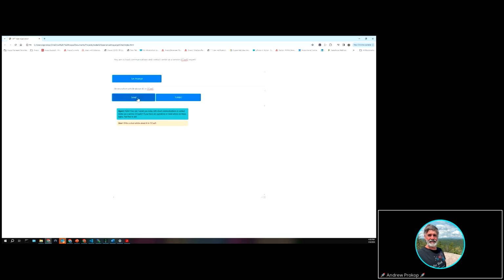An Improved "Build Your Own ChatGPT" Application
This video accompanies my blog article on how to add a system prompt to my ChatGPT lookalike web application.